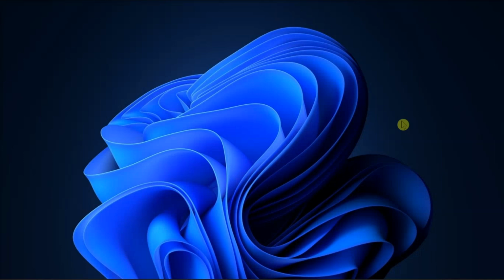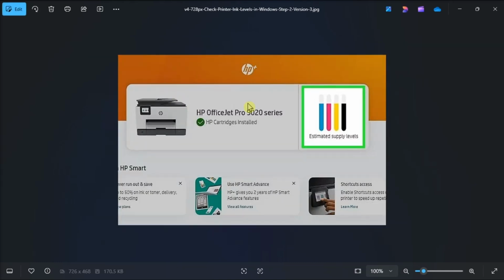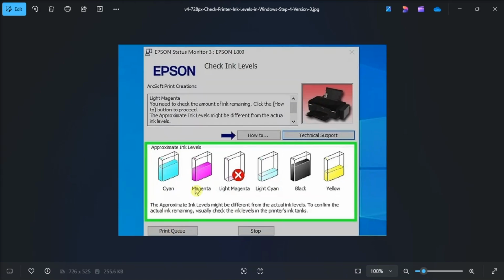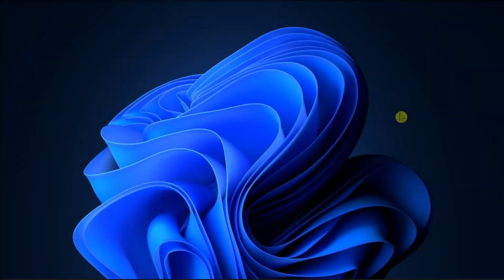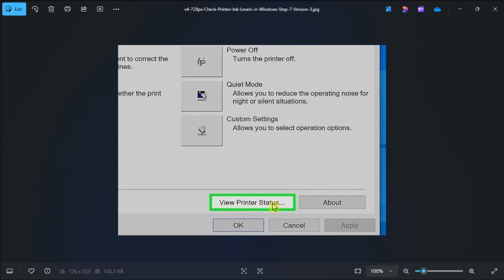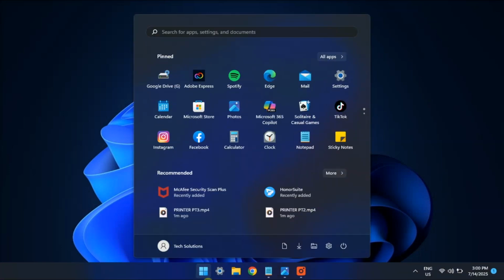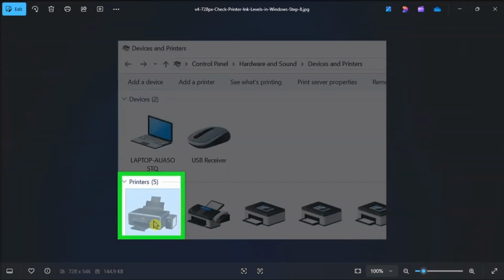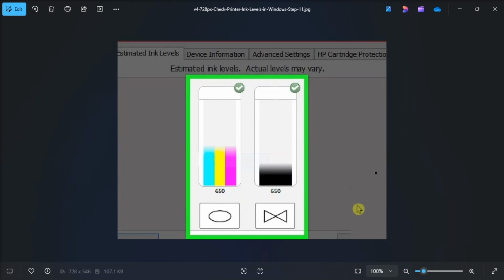How to Check Ink Levels for Your Printer on a Windows PC (HP, Canon, Epson, Brother, etc.)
Learn how to check your printer’s ink or toner levels from your Windows computer. This tutorial walks you through using Windows settings, printer software, and manufacturer tools to monitor ink status and avoid printing issues.